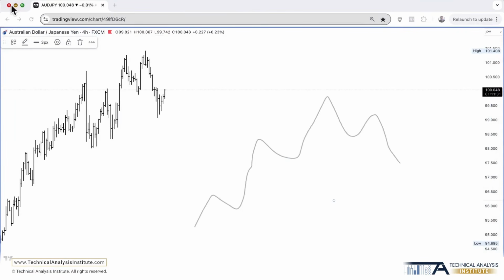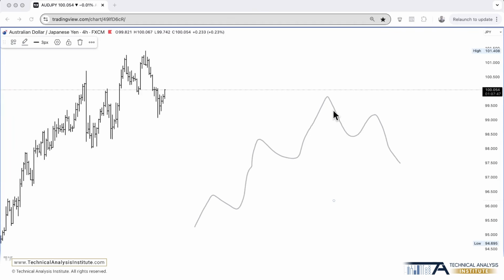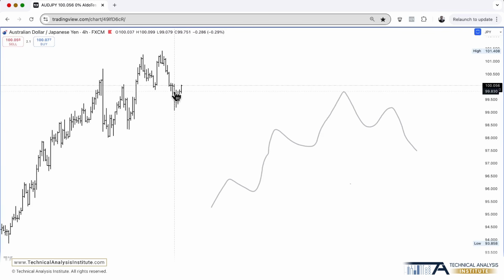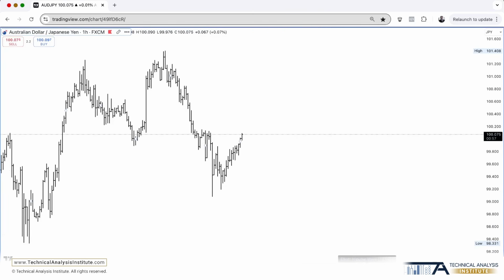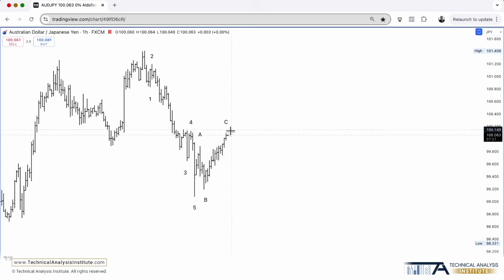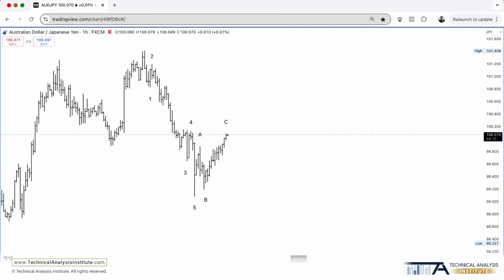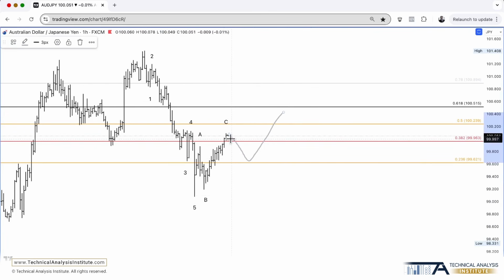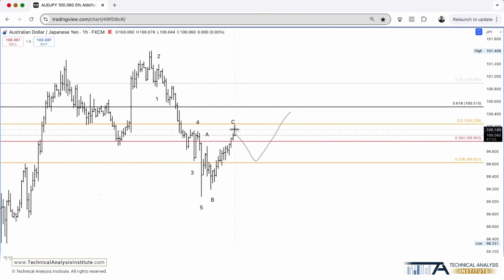The First Thing I’d Learn If I Had to Start Trading Again in 2025